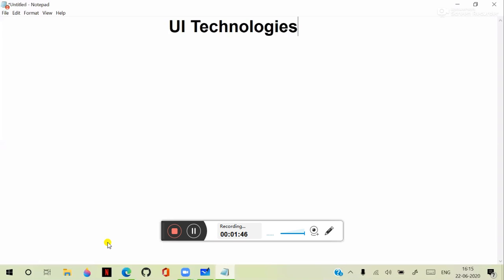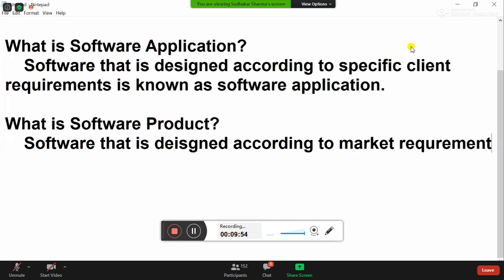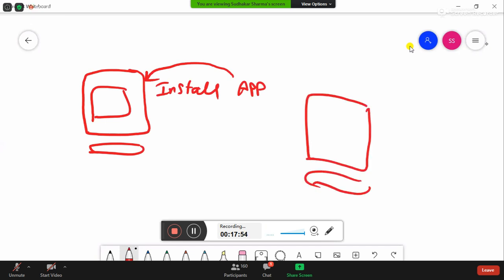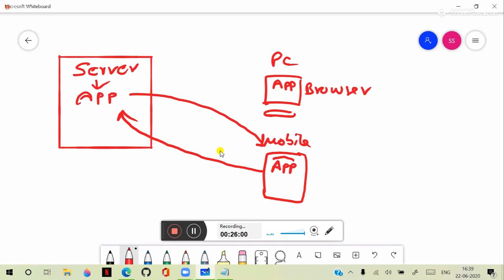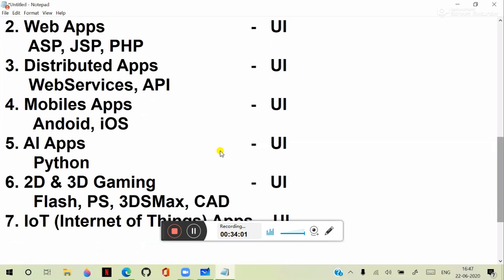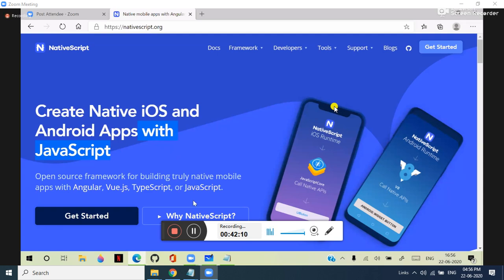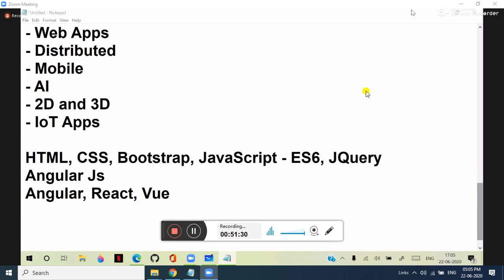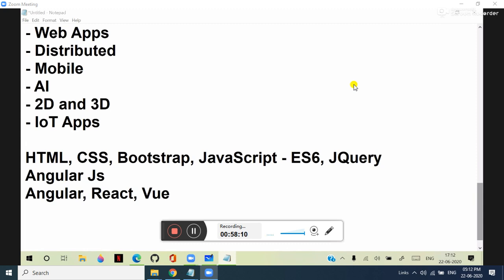JavaScript Class Video_28